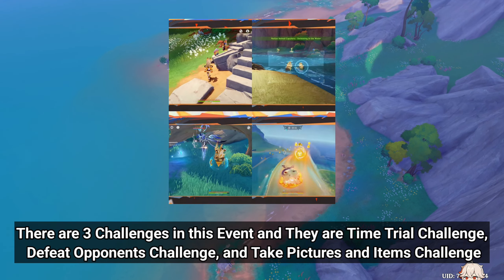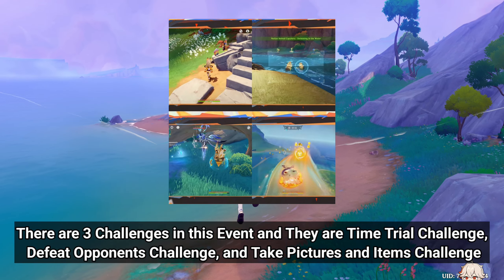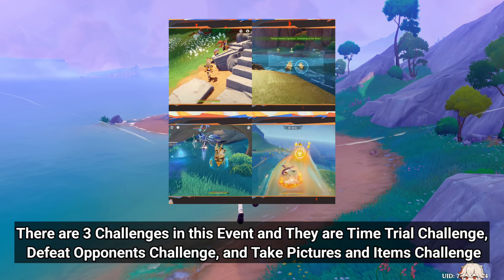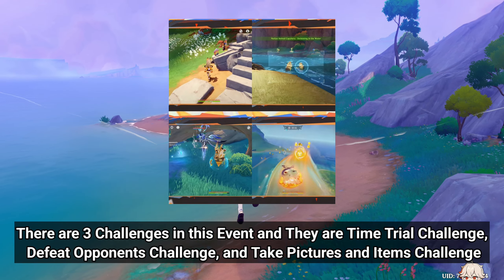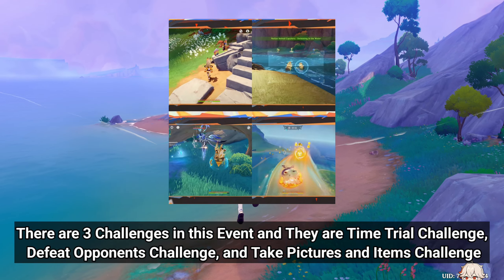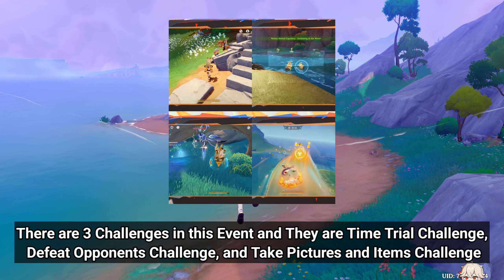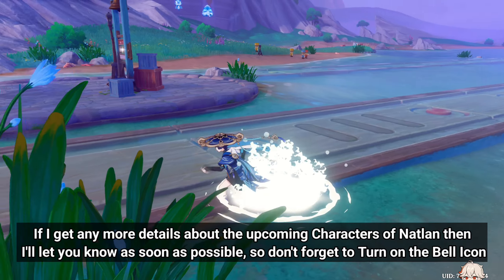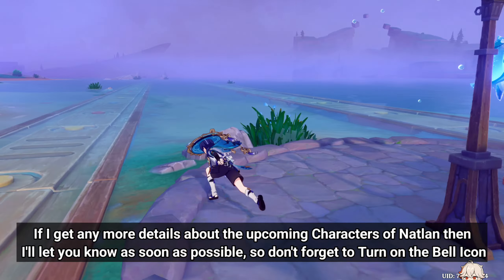MORE PRIMOGEMS And REWARDS In Version 5.0!! SAVE These For The Pyro Archon BANNER - Genshin Impact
2. Like this Video
3. Comment The Reason why you want The Welkin Moon with UID and Server

Note:
• We are going to Make a Giveaway of Free Blessing of the Welkin Moon in This Channel, on Every Weekends
• After we Complete Every 500 to 1K Subscribers in This Channel
• So Let's Try to Reach as many Subscribers as Possible, to Make a Lot of Blessing of the Welkin Moon Giveaway

So, are you excited for More Events or Not???

Let me know on the Comments: